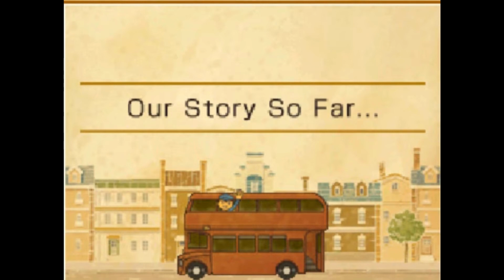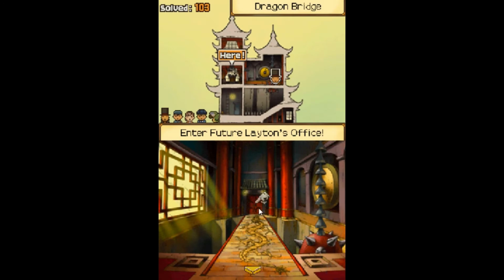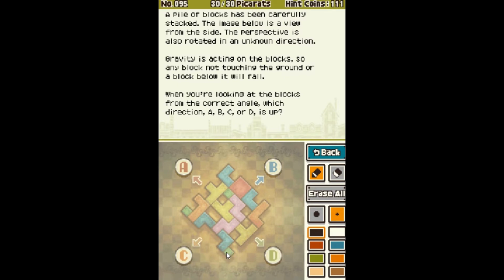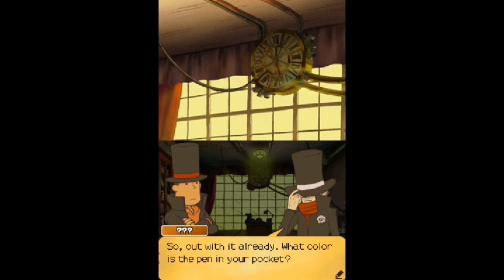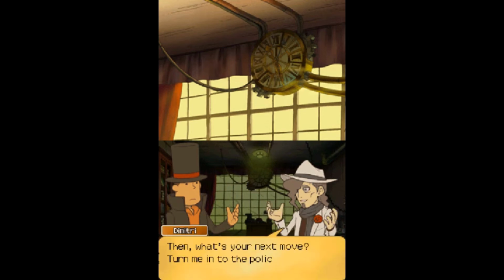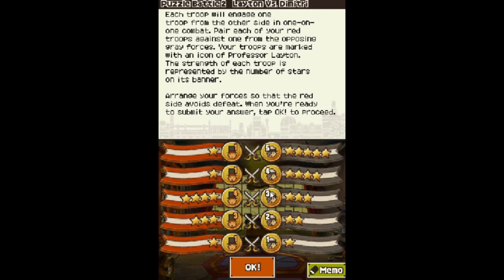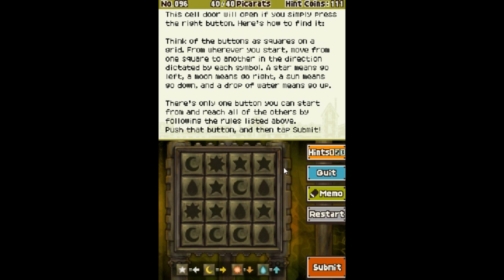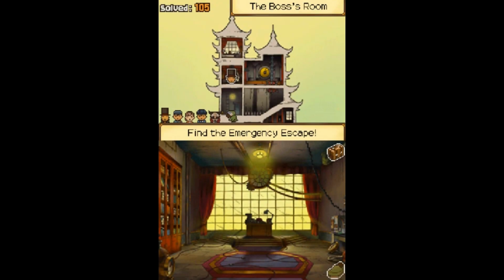Professor Layton and the Unwound Future Part 23-Confronting Future Layton!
It's time to face off against the future Professor Layton!